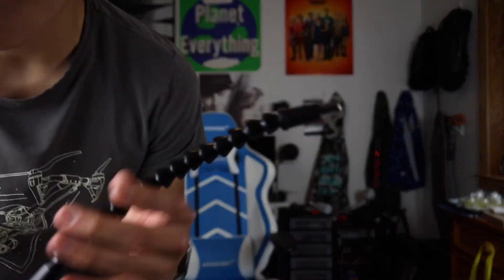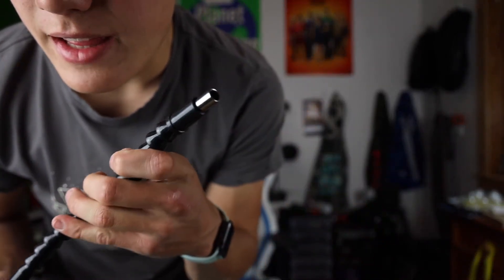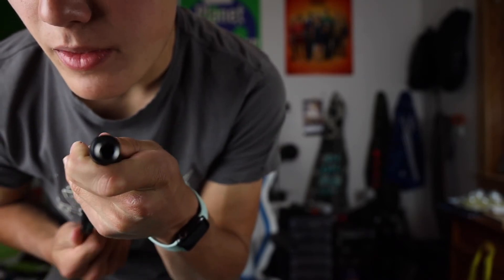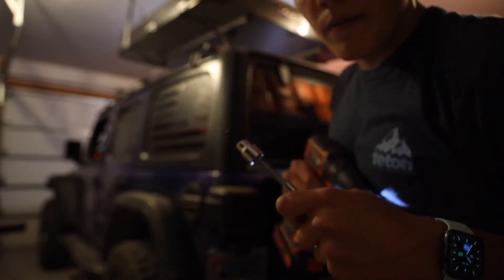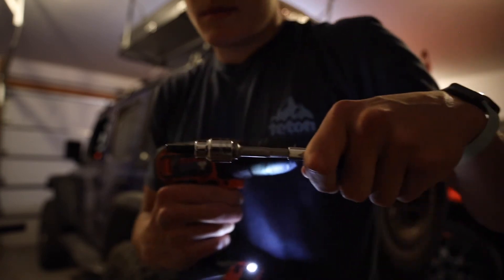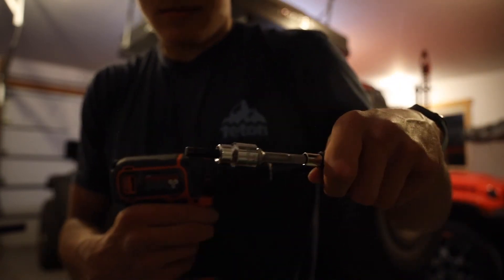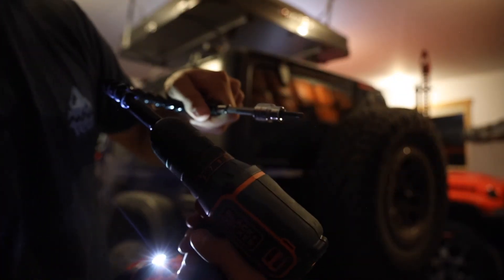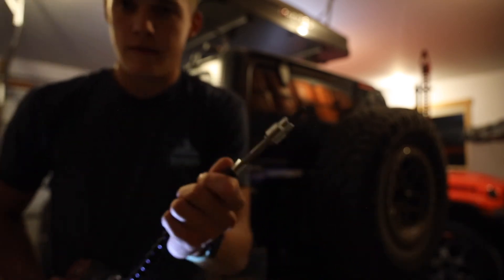the bendy drill bit from instagram ads